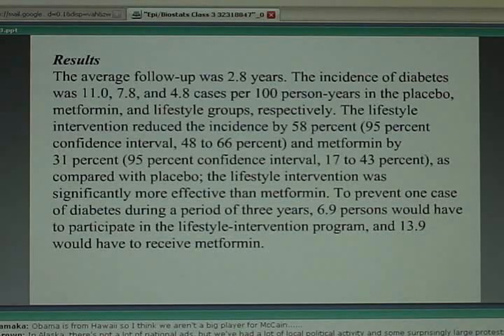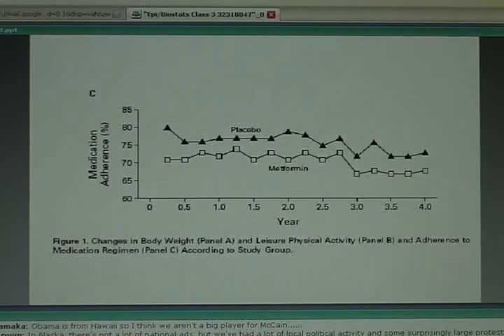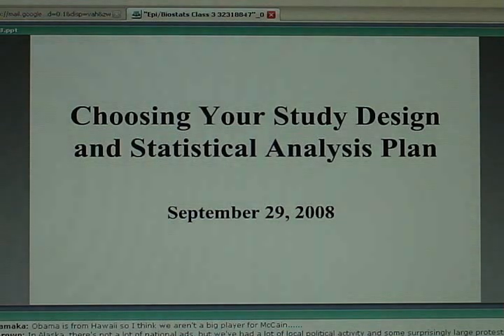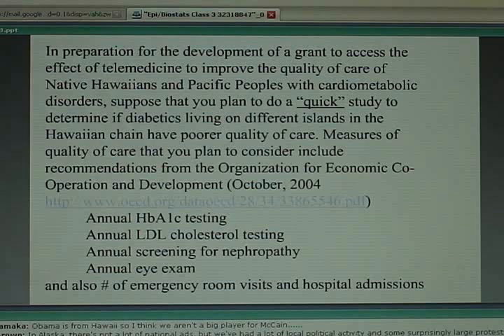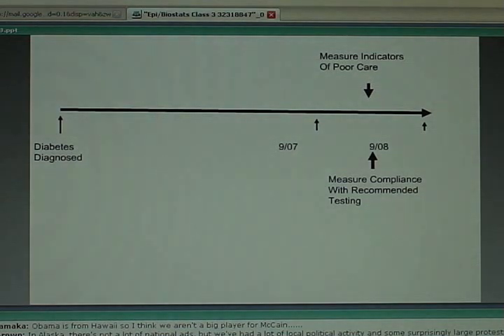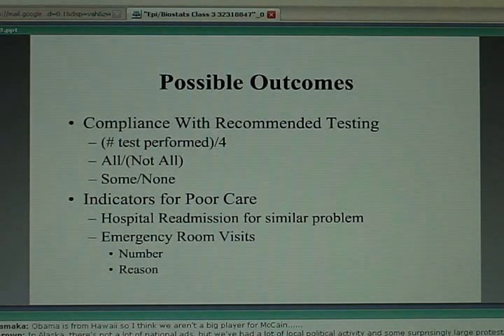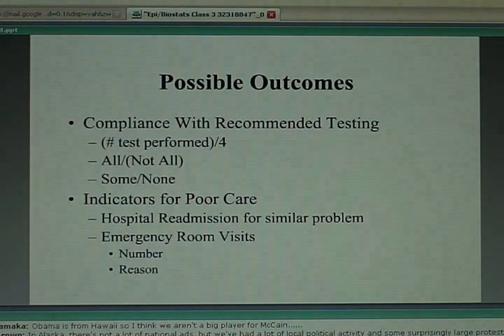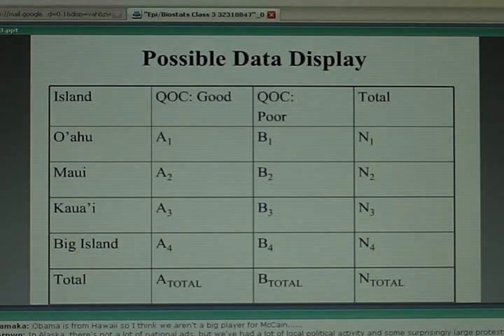Biostat Online Lecture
29 - Choosing your study design and statistical analysis plan